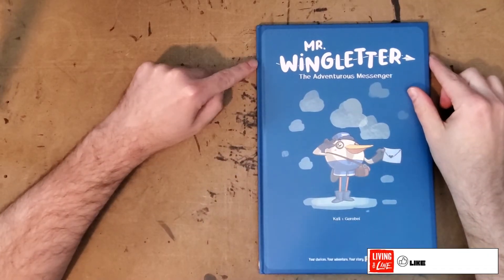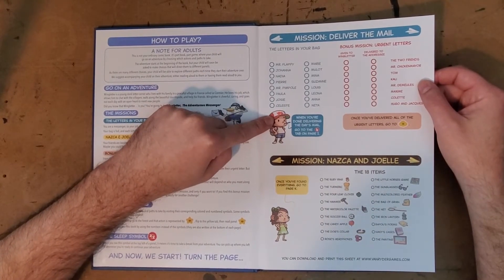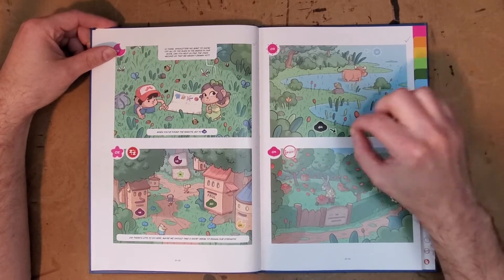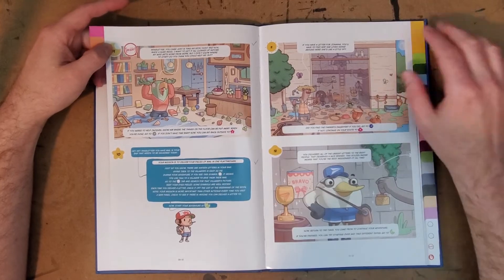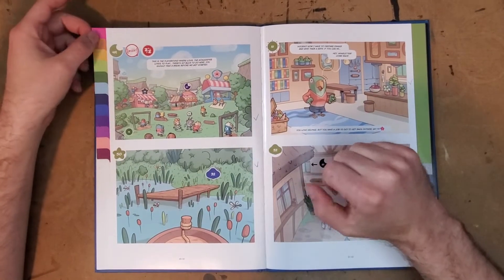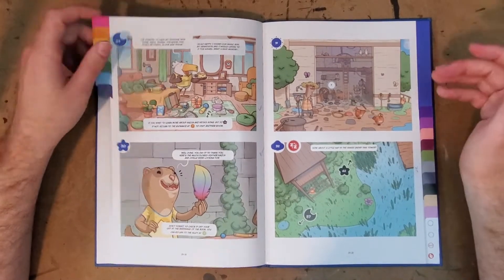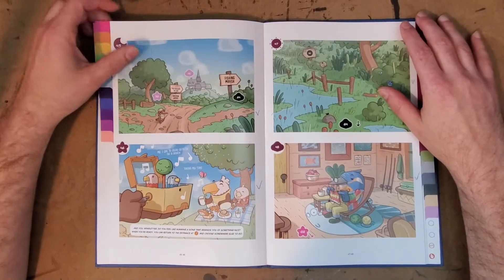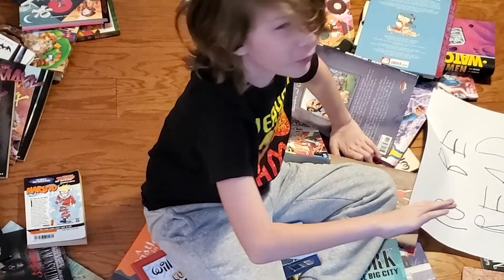Kali & Gorobei - MR WINGLETTER - Game Book Review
Mr. Wingletter